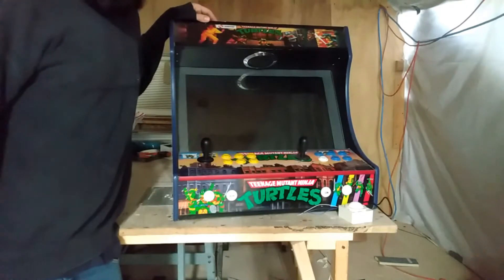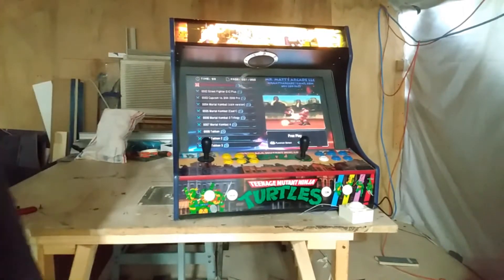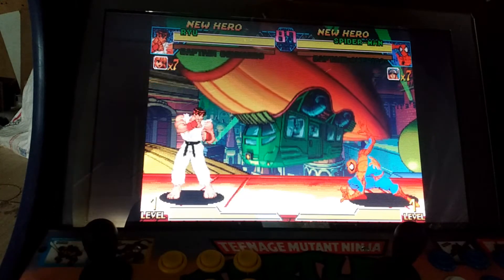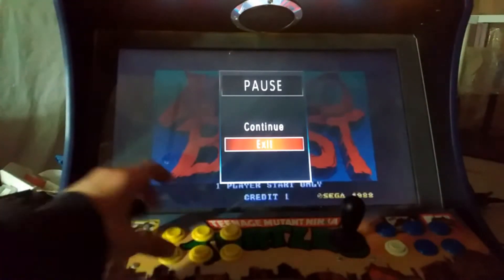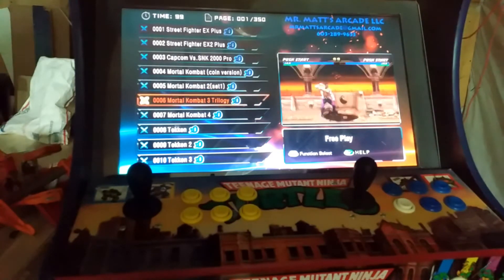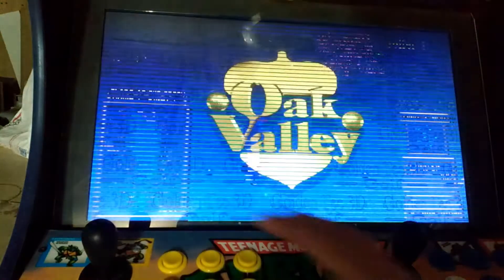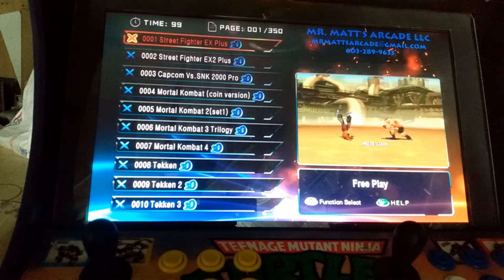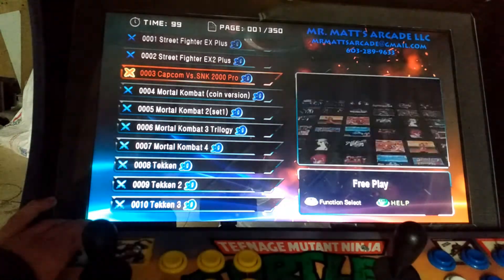Pandora box DX software update\mod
In this video I discuss the Pandory Mod, which is modified version of software for the Pandora's box DX.  It includes lots of new options, fixes and upgrades. I will be including this software on all builds going forward and offering it as an upgrade to previous customers.
 Credit of the mod goes out to Team Pandory.